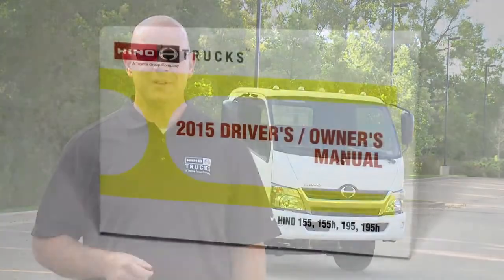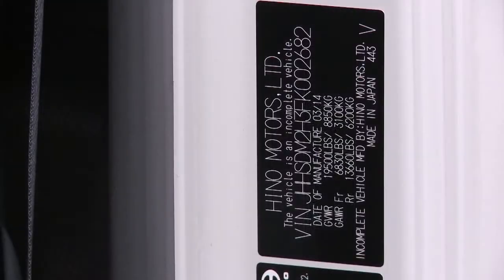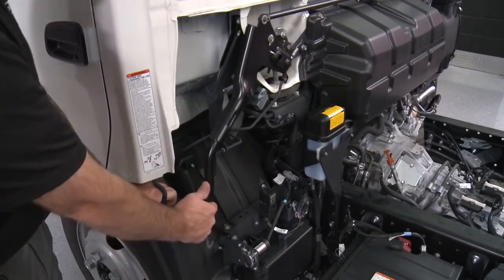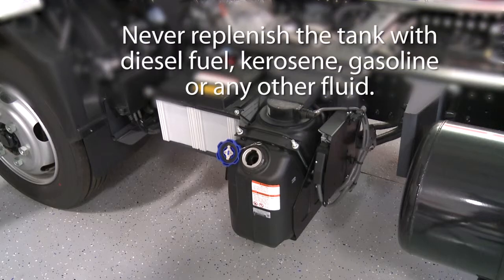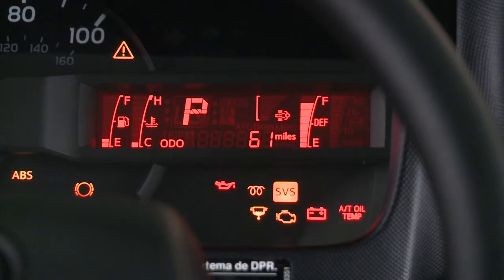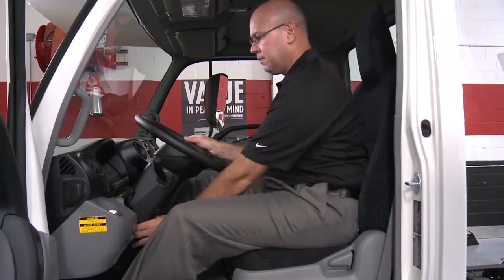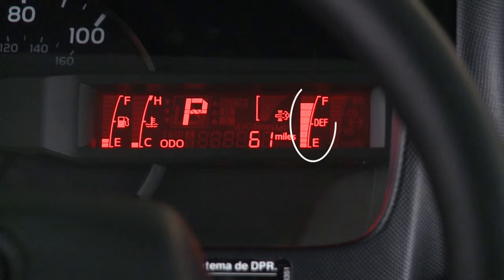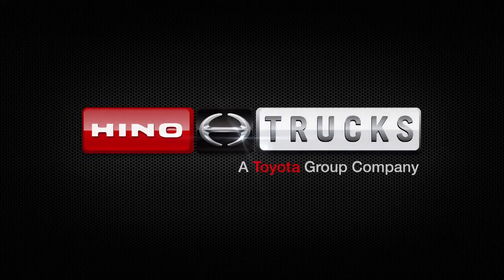Hino Cab Over Engine Driver Orientation, COE 155, COE 195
A comprehensive review of the Hino COE 155, and 195 series trucks.

HINO, offers Conventional Trucks from 23000 GVW to 66,000 GVW in both 4×2 and 6×4 Configurations, and has expanded to offer a Low Cab Forward (Cabover) Truck in both 14500 and 19500 GVW classes.

301 Main Street
Luzerne, Pennsylvania
18709

Hours of Operation:
Sunday – Closed

If you want the best truck at the best price along with the best service in the Northeast Pennsylvania and New York market areas, call Nicholas Truck Sales & Service Hino light duty commercial truck and medium duty commercial truck, Isuzu light duty commercial truck and medium duty commercial truck in Luzerne, Pennsylvania.